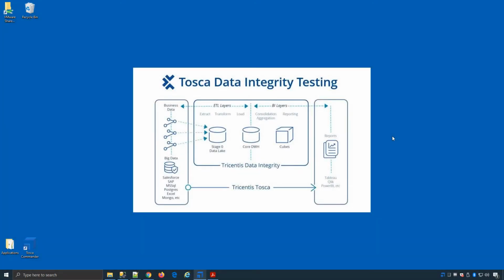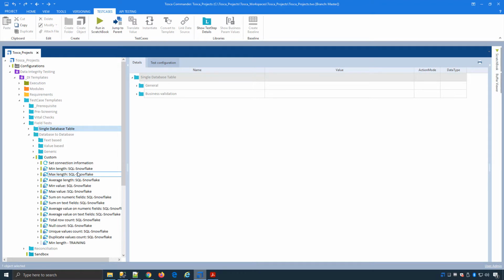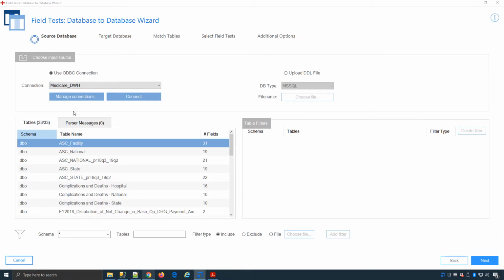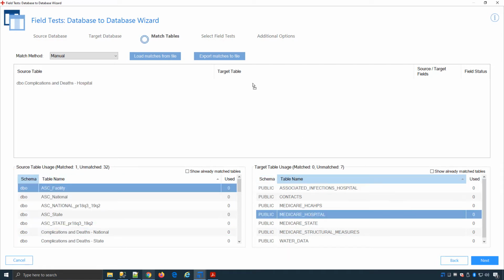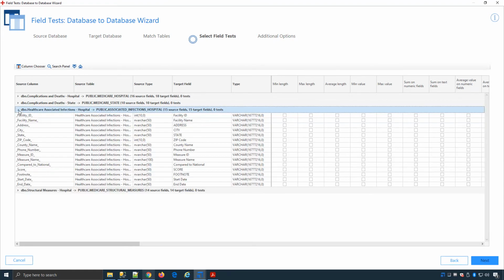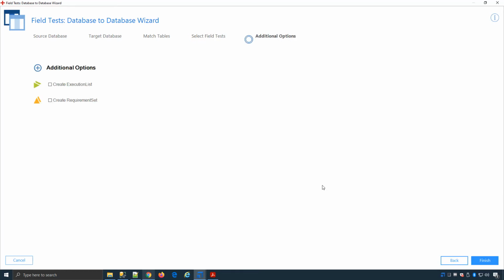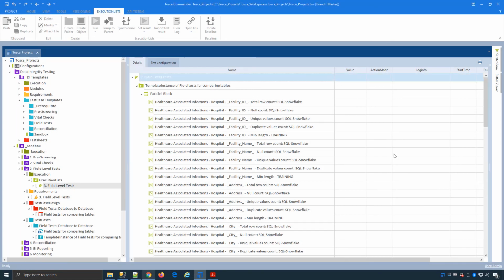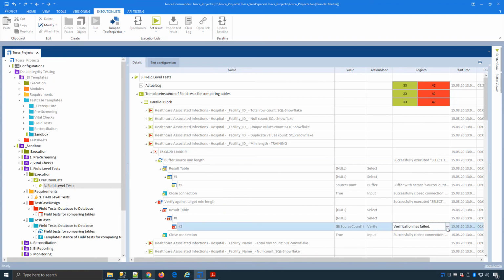Lesson 11: Tosca DI Field Test Wizard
In this lesson, you will learn how to create and maintain field tests using the Tosca DI wizard and data driven templates.